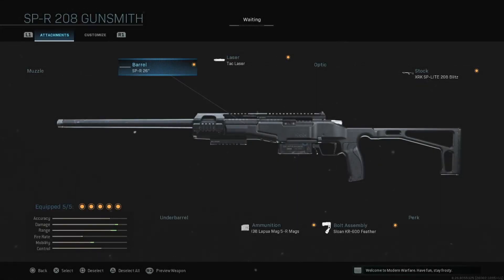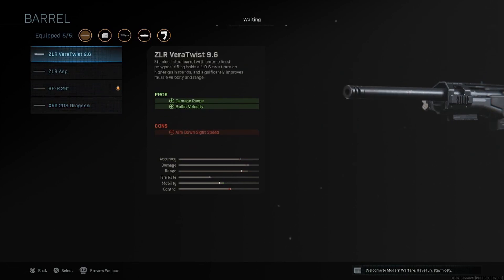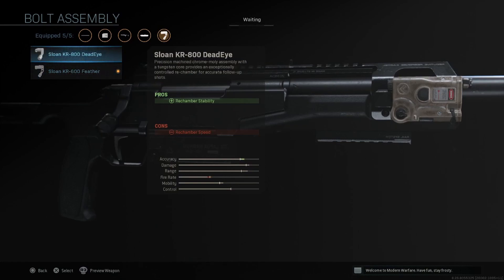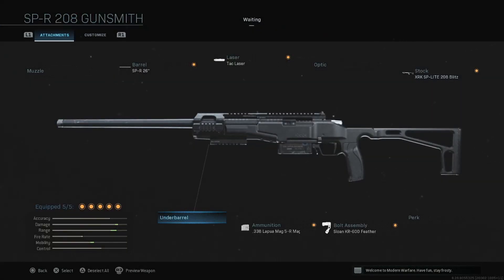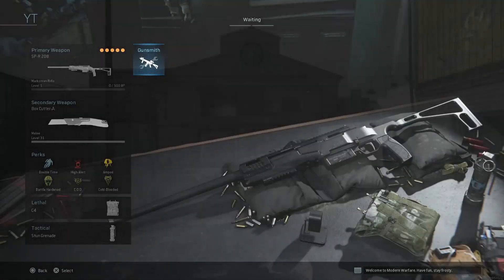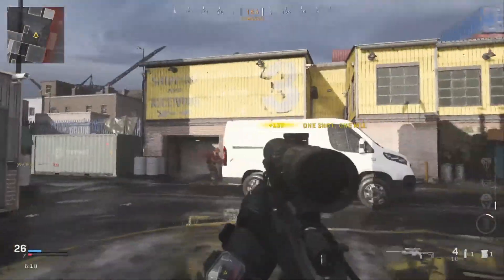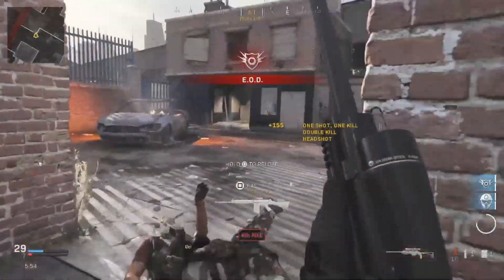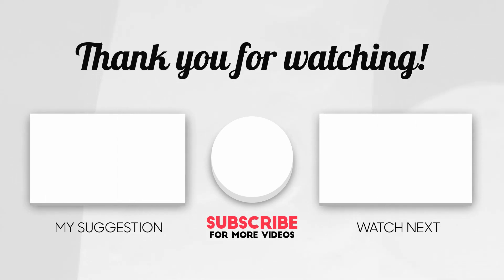Modern Warfare - NEW SP-R 208 MARKSMEN RIFLE IS INSANE! NEW SNIPER GAMEPLAY .338 LAPUA AMMO 1 SHOTS!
Buy Black Ops Cold War On Amazon!

Channel Membership!

Creator Code - Acez-Gaming (Fortnite)